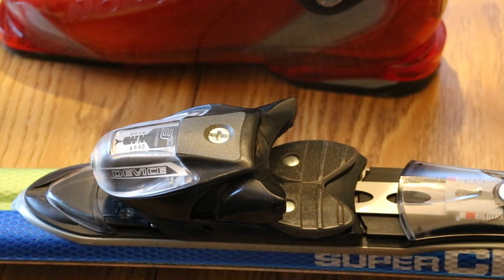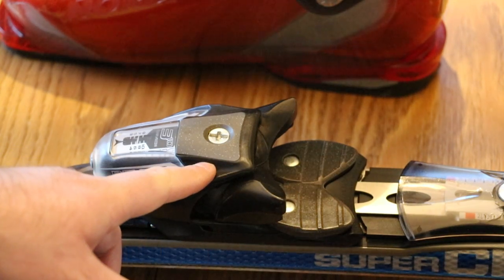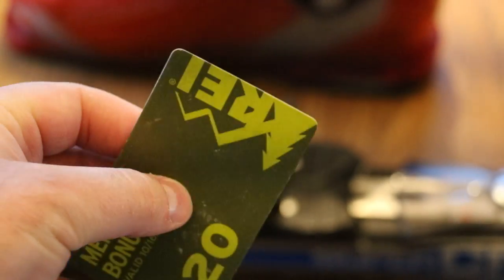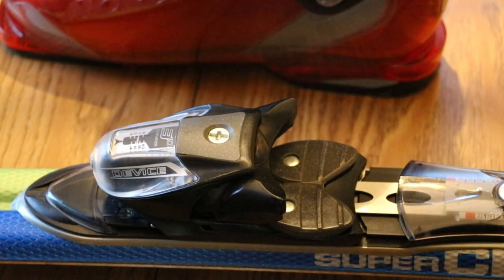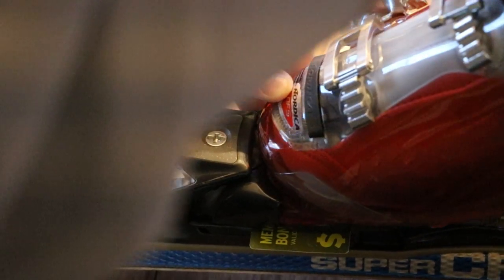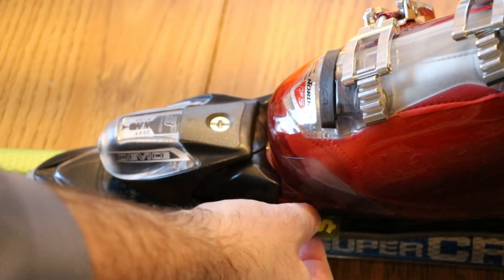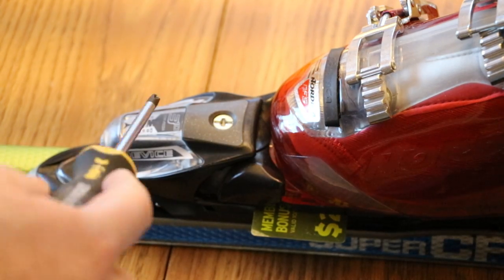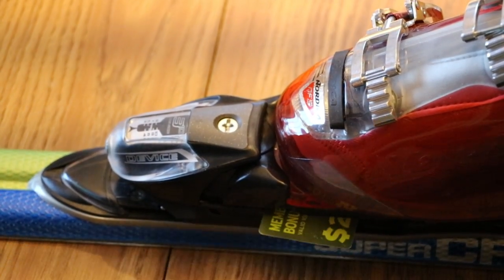How To: Binding Adjustment - Toe Cup Height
This video explains how to adjust the toe cup height on Atomic Device 310 ski bindings. The concepts explained can be applied to any bindings.

All the other parts of the binding adjustment process can be viewed in my other video